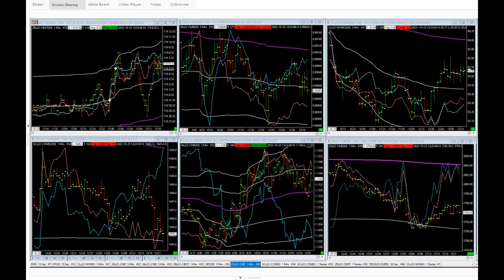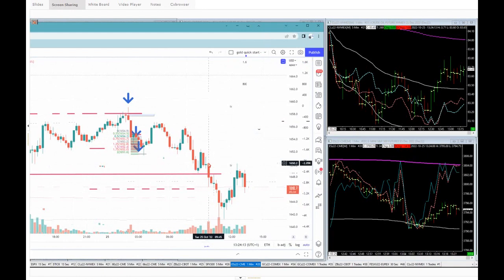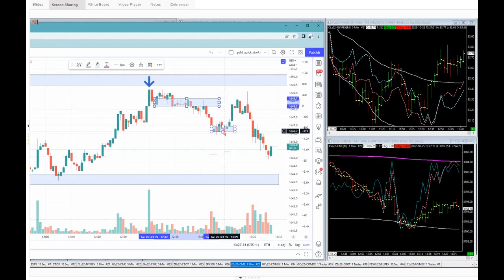"What's Your Trade Style"...Timeframe Analysis